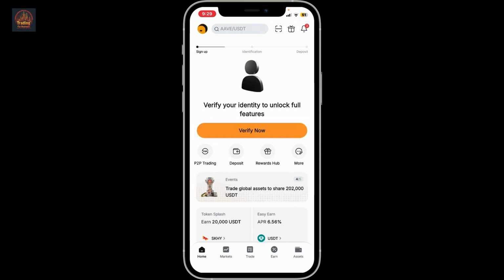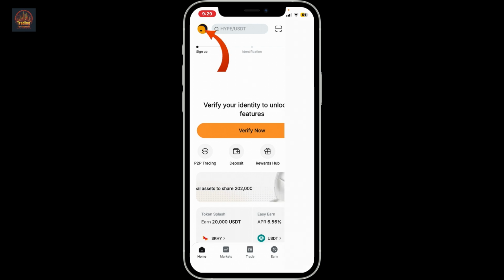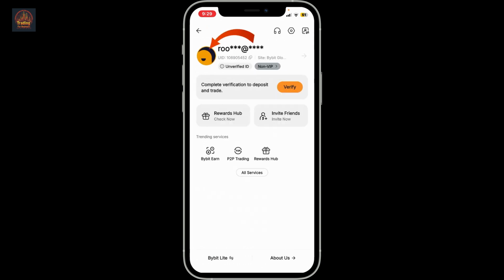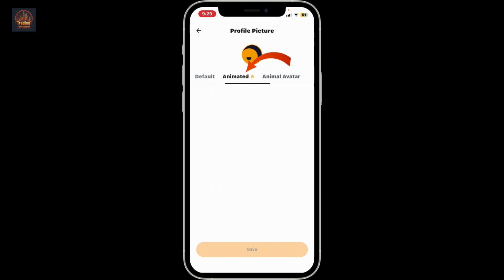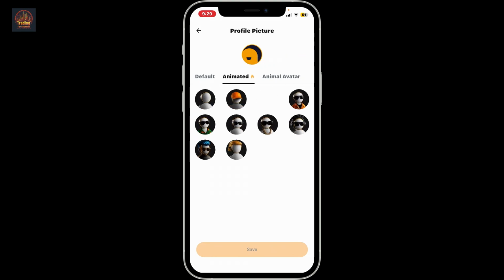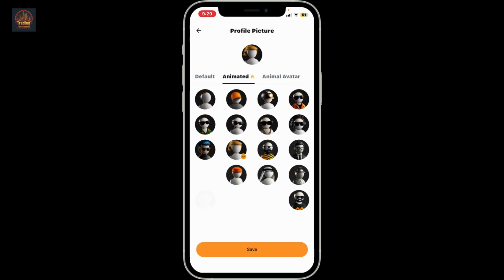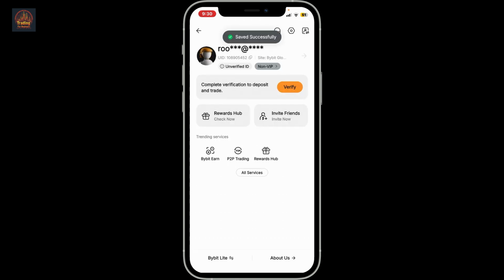How to Change Your Profile Picture in Bybit (2026)?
Want to change your profile picture in Bybit? In this step-by-step 2026 tutorial, I'll show you how to update your Bybit profile picture using the mobile app or website.

This beginner-friendly guide walks you through accessing your account settings, locating the profile picture option, and saving your new profile image. Depending on your version of Bybit, you may be able to choose from the available default profile icons rather than upload a custom image.